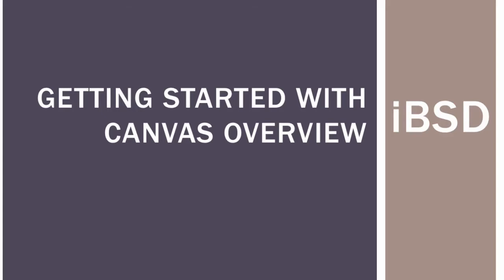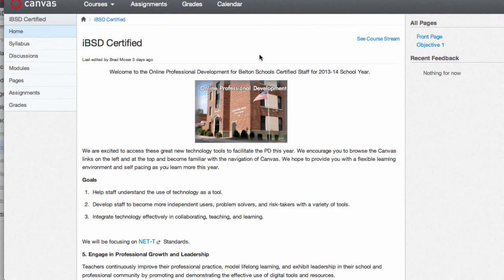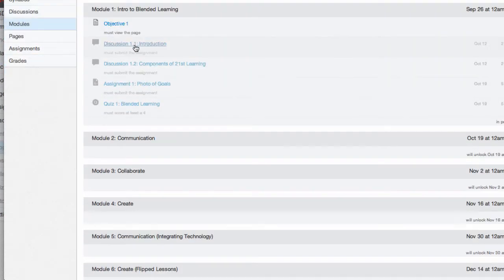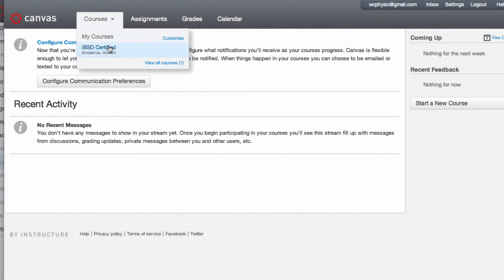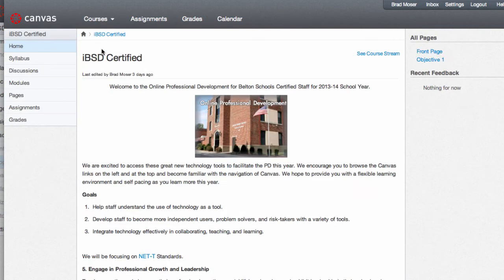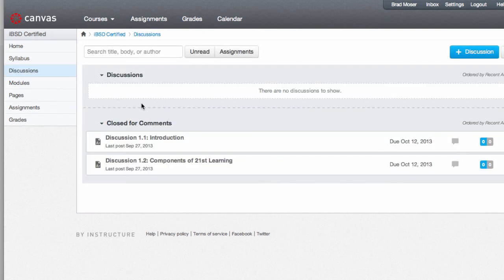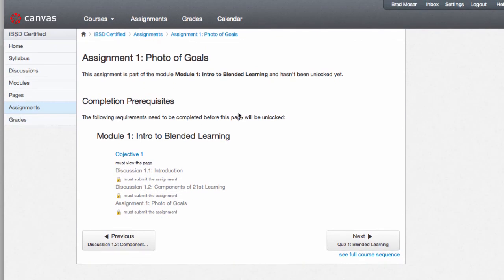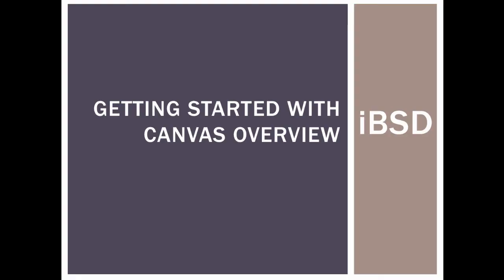Getting Started with Canvas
A short tutorial about using Canvas for online learning.